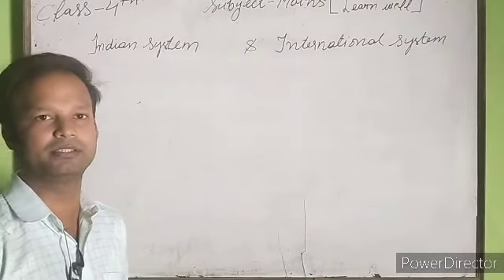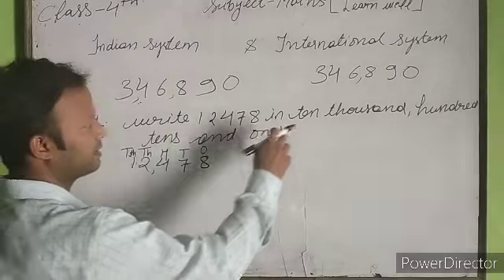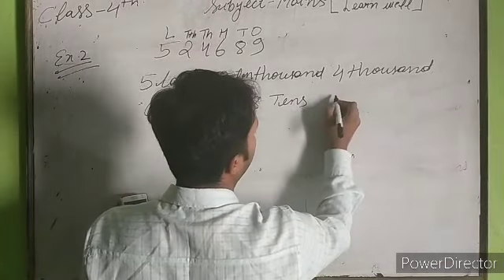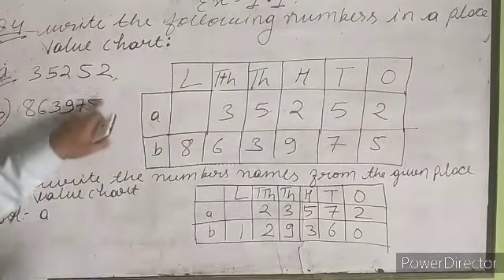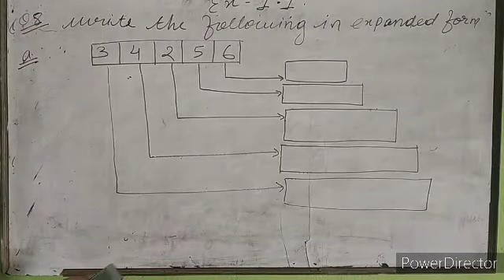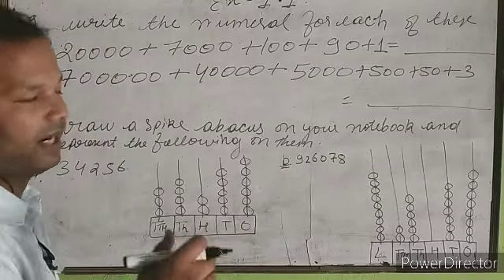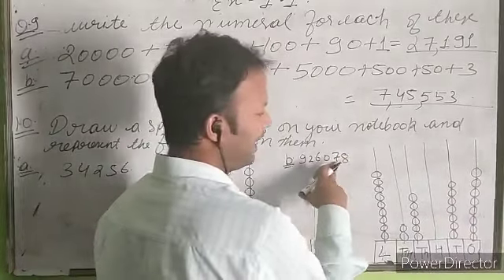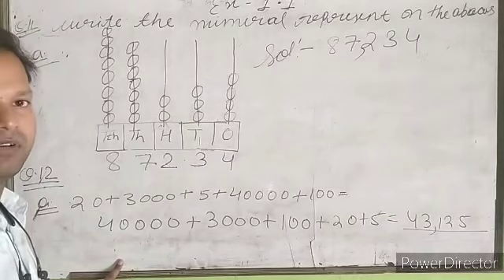class 4th exercise 1.1 {learn well}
full exercise 1.1 class 4